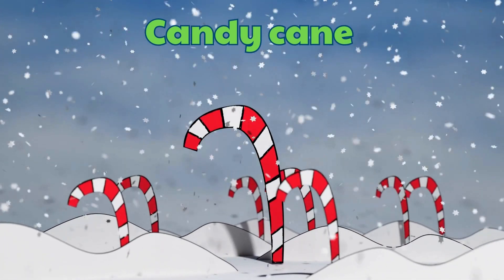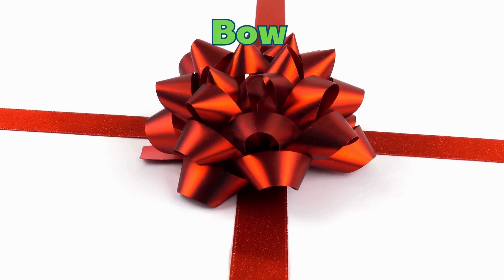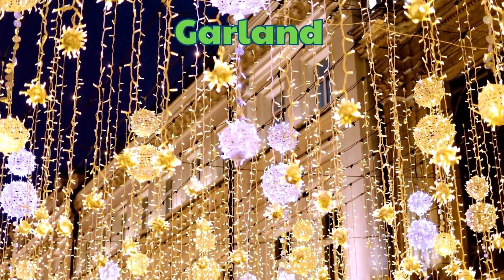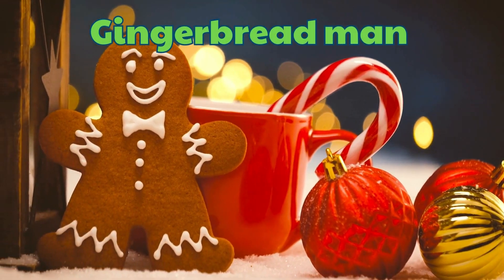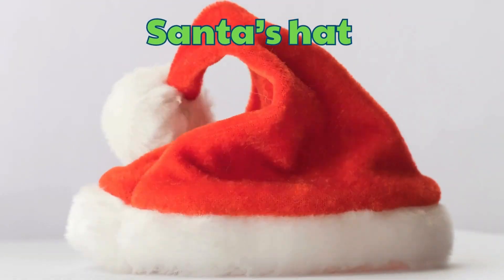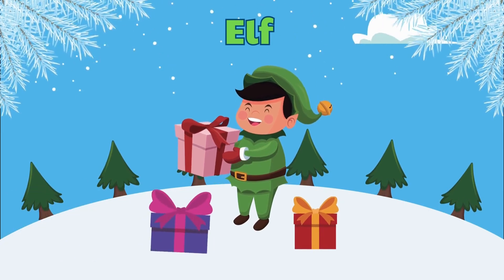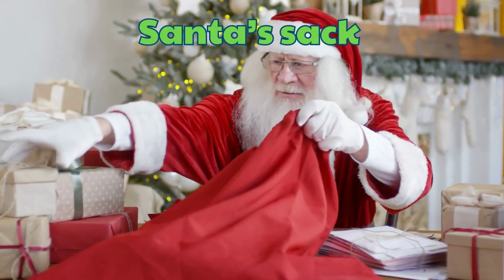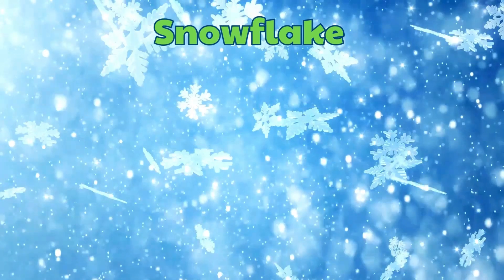30 Christmas Things | Christmas Vocabulary | English Vocavulary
30 Christmas Things | Christmas Vocabulary | English Vocavulary
🎄 Celebrate the Magic of Christmas! 🌟 30 Christmas Things in English for Kids and English Learners! 🎅

🎥 Embark on a jolly holiday journey with our heartwarming video featuring 30 Christmas things in English! 🎁📚

👦👧 Tailored for kids and English learners, this festive showcase combines joyful videos, delightful visuals, and a sprinkle of holiday magic to make learning about Christmas an enchanting experience for all ages.

📸 From the twinkling Christmas lights to the cozy warmth of a fireplace, each Christmas thing comes to life with festive videos that capture the spirit of the season. Whether you're a young learner or spreading holiday cheer through English, this video is a delightful exploration of the things that make Christmas special.

🌟 Key Features:

📖 Educational and heartwarming content suitable for kids and English learners.
🎬 Festive videos capturing the magic of Christmas traditions and decorations.
🎄 Engaging insights into the significance of each Christmas thing.
🌈 A visually enchanting journey through 30 Christmas delights, each bringing joy to the holiday season.
🤶🤔 Curious about the festive traditions or looking to enhance your English vocabulary with a dash of holiday spirit? Join us on this merry adventure and spread the warmth and joy of Christmas to everyone!